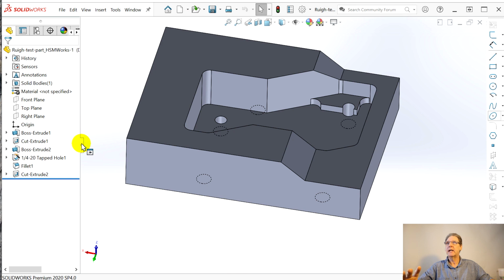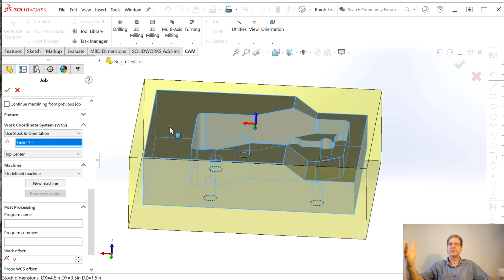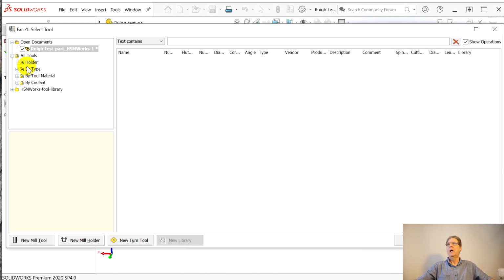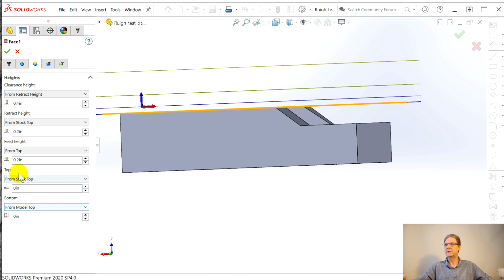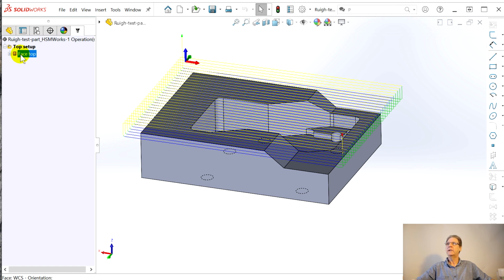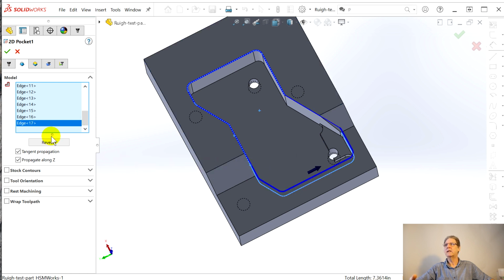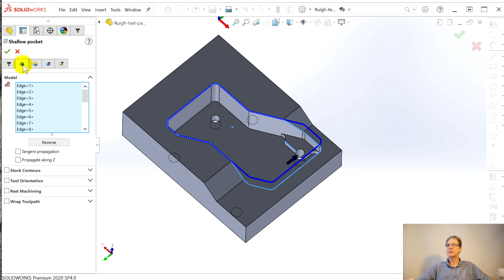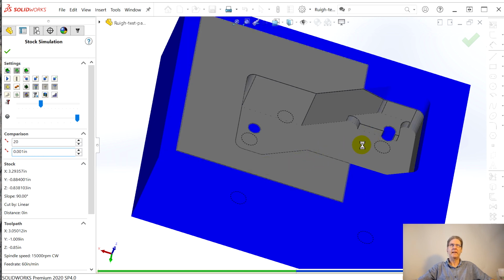HSMWorks first impression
I never thought I would use subscription software but it makes more sense to rent HSMWorks for $500 a year than buy a different program for $5000. I don't like AutoDesk from my years owning AutoCAD 10, 11, 12, 13 and 14, but HSMWorks is a Danish company that AutoDesk bought. While I would never use Fusion360 since it puts my CAD files in their cloud, it is nice to know that HSMWorks is the CAM inside Fusion. It does not send your SolidWorks file to the cloud, near as I can figure.

My first impression is that anything by that Danish company is pretty good, and anything by AutoDesk is horrible. The email they sent after I purchased "expired" after ten days. So off to support for another email. I used that right away and got an account set up, but now the installation does not recognize my user name and password so it thinks I have a 30-day trial. I wrote support, and they wanted a screen shot, but I did not check email soon enough, and they closed the case on me. Grrrrrr.

Meanwhile, the nice competent Danish programmers that dreamed up HSMWorks did an excellent job. The stock simulator is far superior to MasterCAM and BobCAD CAM, and almost as good as SolidCAM. Instead of giant dialog boxes with stuff moving around, you tend to be working inside the tree area of SolidWorks.

There was some exasperation setting work-zero, but still better than SolidCAM. Being able to modify a tool meant I had to copy the library somewhere else, and then select all the files in the folder, and do a "Properties" on a right-click. Then I could uncheck the "read-only" attribute. Absurdly, the number of flutes of a tool is in the "Speeds and Feeds" tab. Plus, in the tool library, you have to right-click the header to display number of flutes and flute length.

These are mostly one-time miseries, so once this learning curve was topped, things are very similar to the other programs, but with a nice user interface. While VisualMill is easier to setup, it is harder to use making toolpaths. I would rather have a little exasperation at the start, then have most of the work be slick and easy.

I got the top face and two pocketing operation done this show. Next will be perimeters, flats, slopes and then, doing the bottom and the holes.